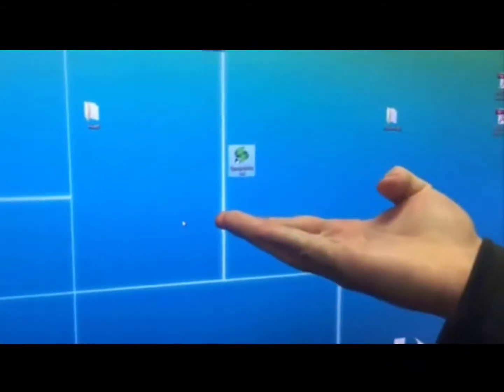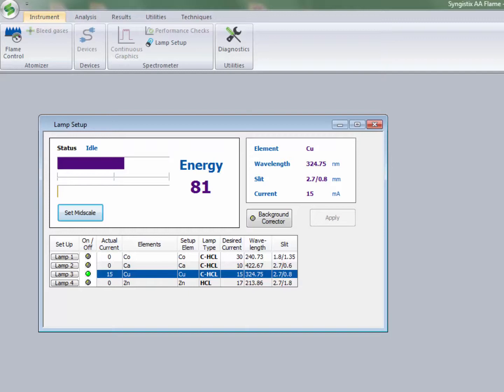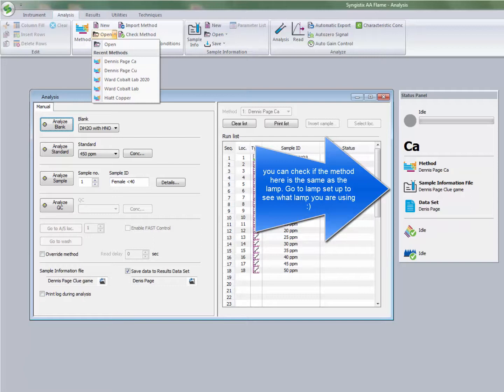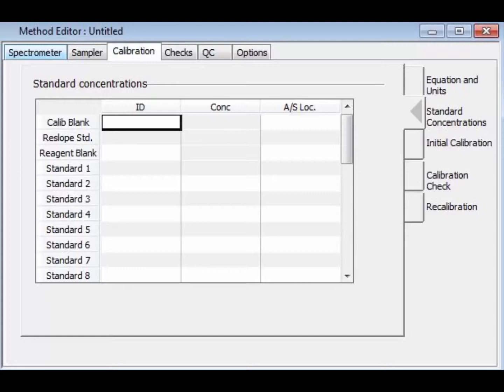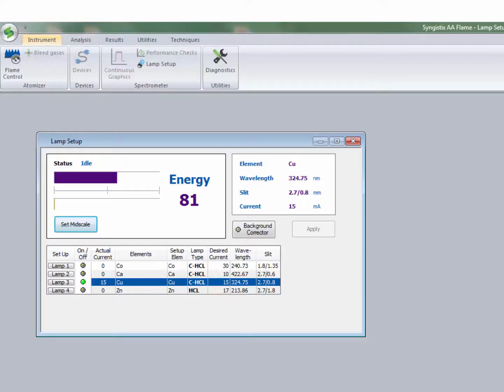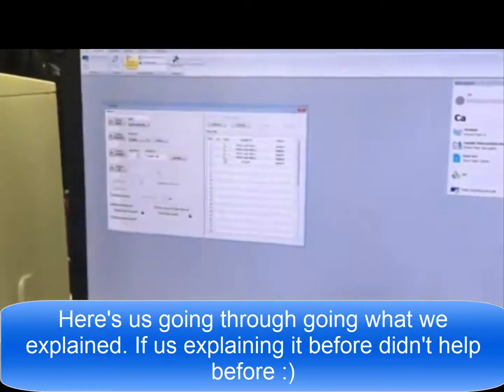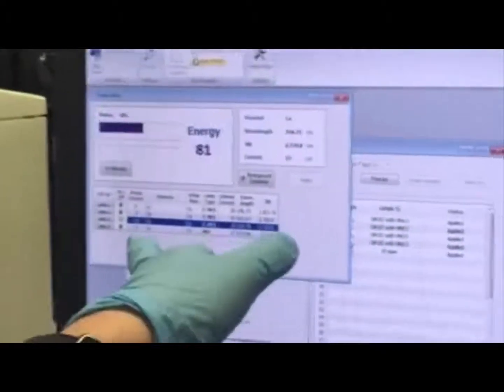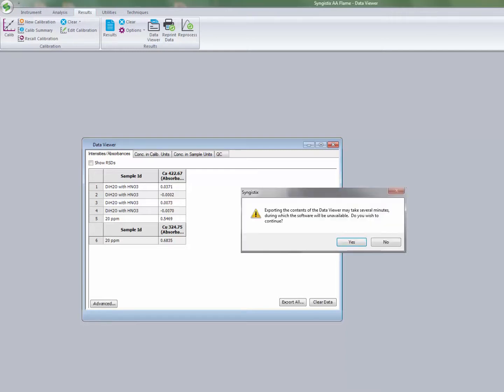AAS video manual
here's the dumpster fire that is our video :)